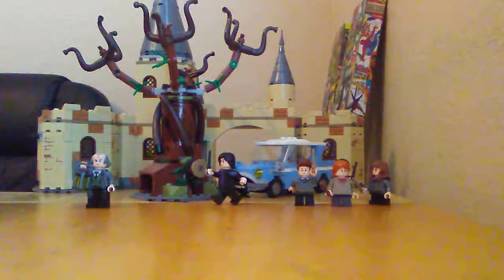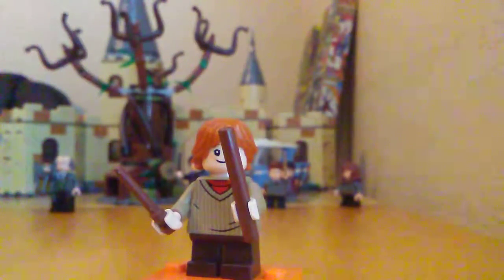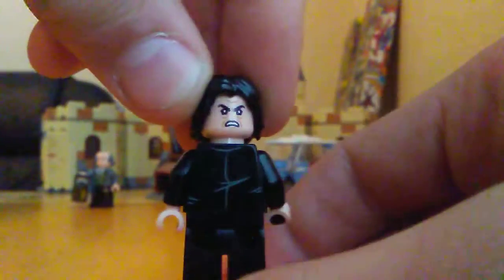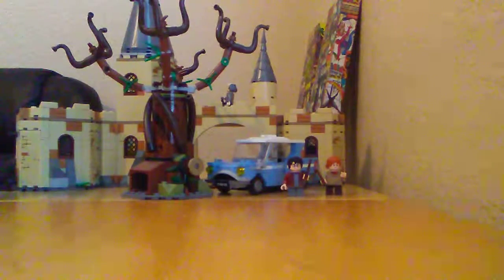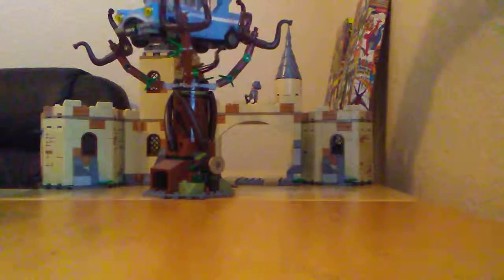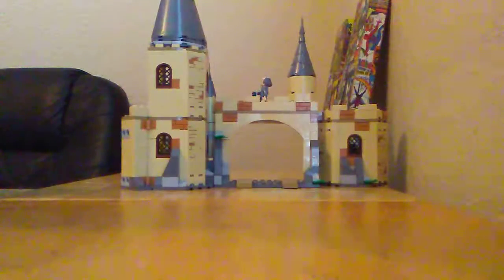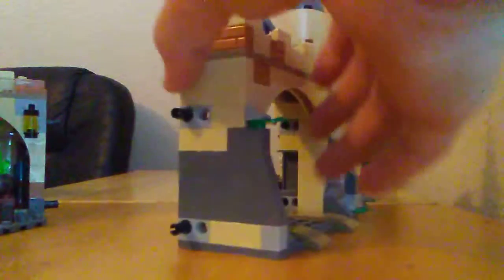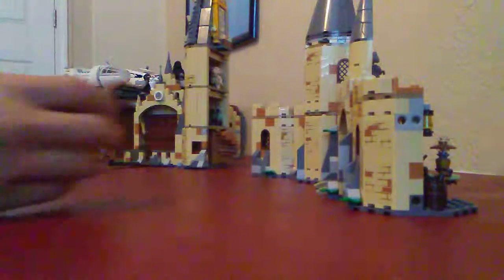Lego Harry Potter 2018 whomping willow set